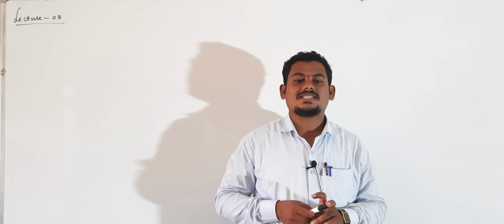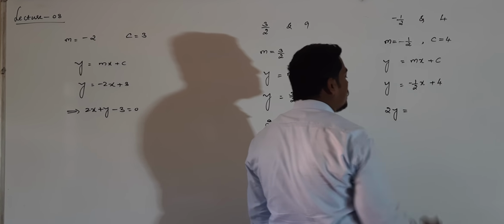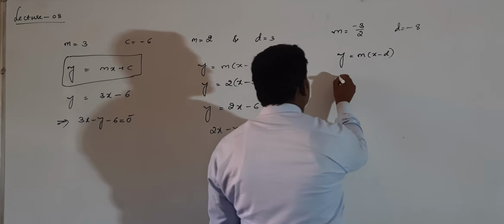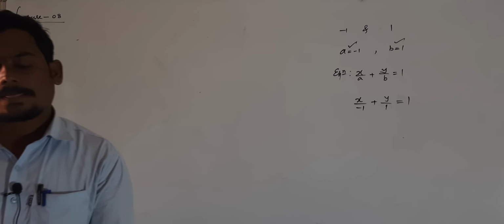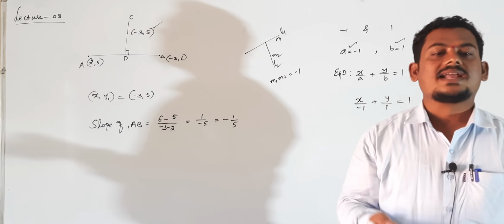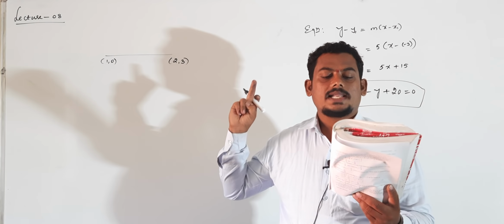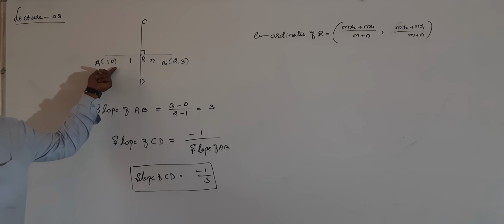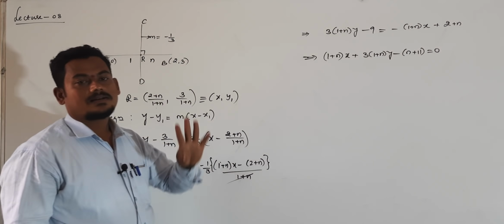LECTURE - 08 | I PUC MATHEMATICS | STRAIGHT LINES | BY JADHAV SIR